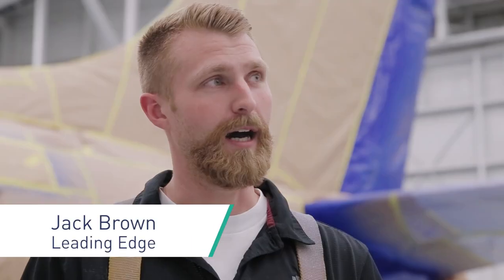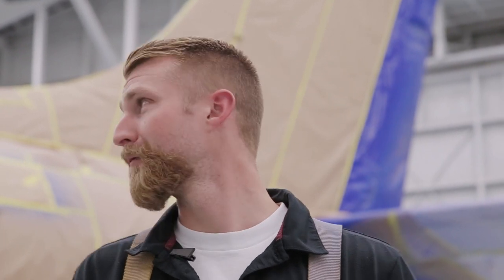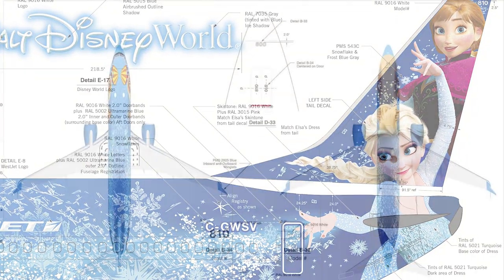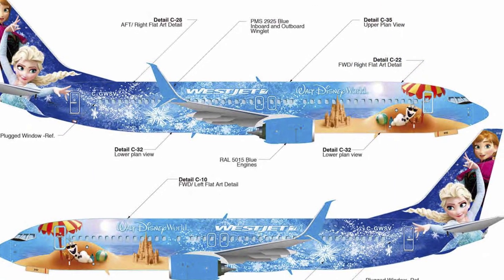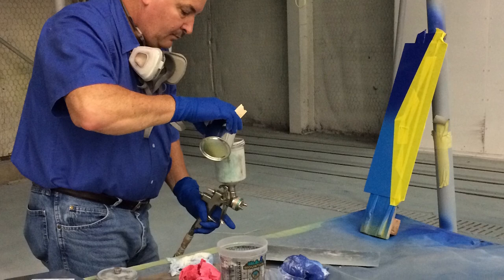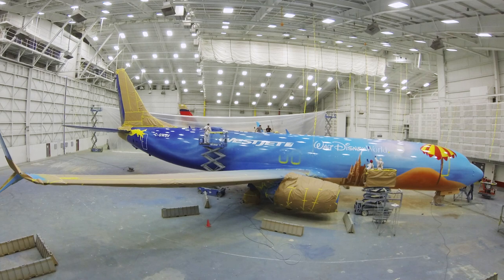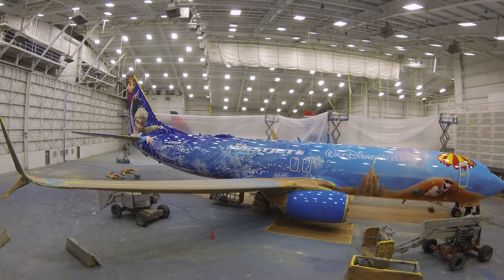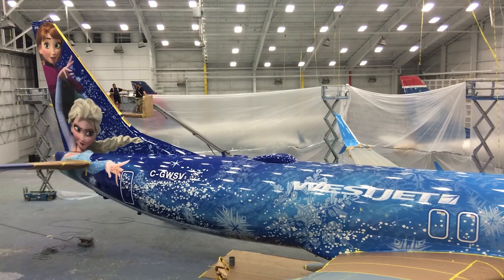Disney Frozen-themed plane painter interview | WestJet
The newest custom-painted aircraft to join the WestJet fleet features Anna, Elsa and Olaf from the beloved Disney movie, Frozen. WestJet designer Dzung worked with Disney Artists to help design this cool plane.

The WestJet YouTube channel features viral hits like our Christmas Miracle and April Fool’s videos. It also includes pro travel tips, essentials from our vacation hot spots and cool aviation videos that showcase the aircraft we fly and what it’s like to work in the airline industry.